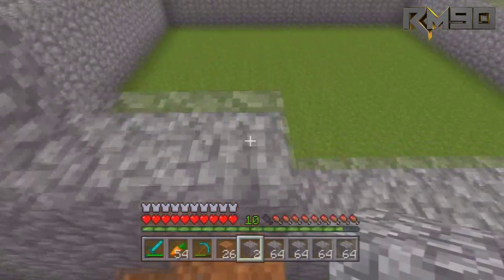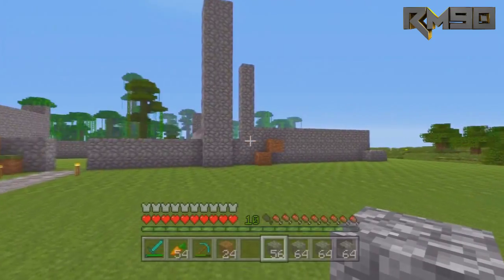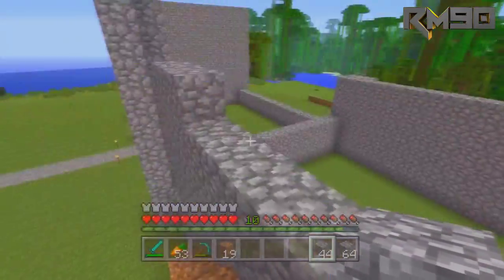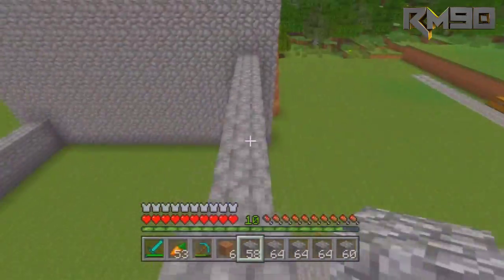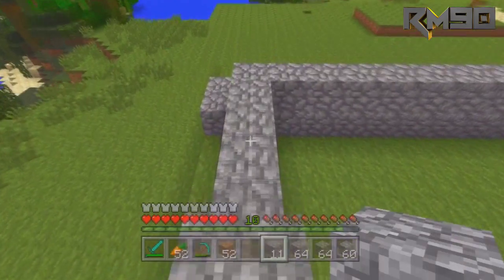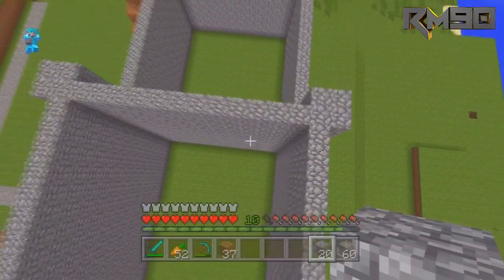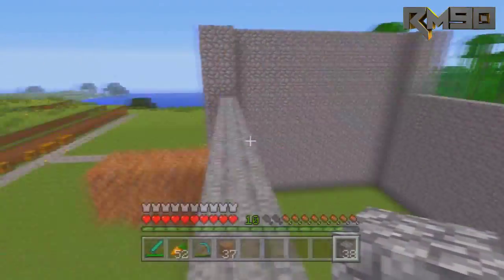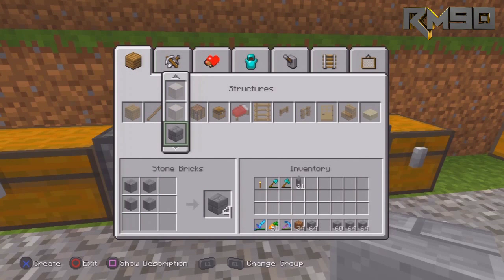Surviving Minecraft with ReignMan90 Ep.9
all credit goes too TSMC i did change some things and the inside is all my idea but the concept of the outside is all his!

STREAM SCHEDULE

monday - ( off )

tuesday - ( 7pm-10pm est) -- BF4

wednesday - ( off )

thursday - ( 7pm - 10pm est) -- BF3

friday - ( off )

saturday - ( announced on twitter ) -- BF/MW2

sunday - ( 7pm -10pm est ) COD -MW2-COD4